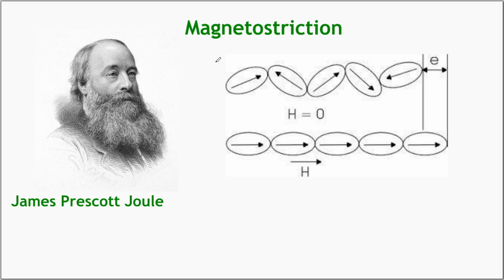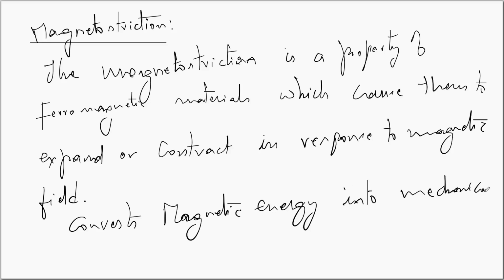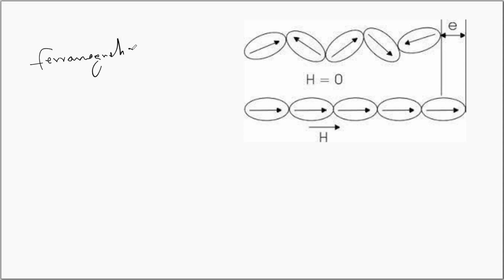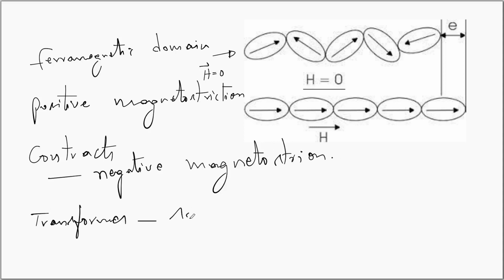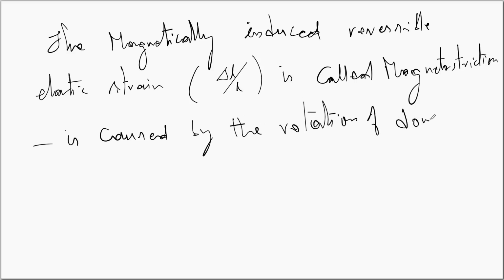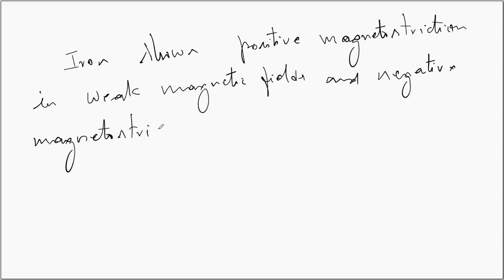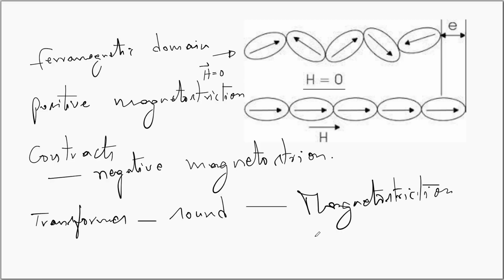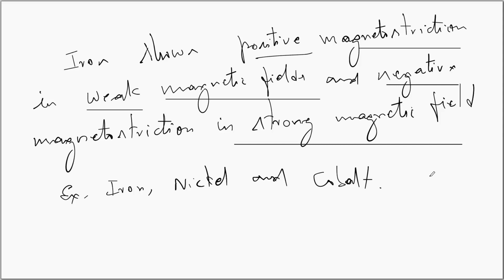Magnetostriction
In this video the Magnetostriction is discussed